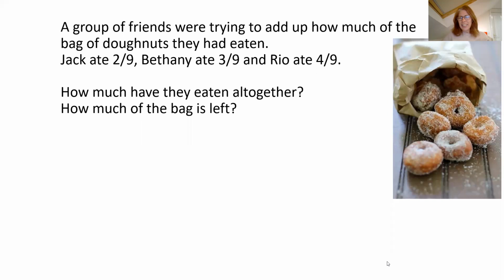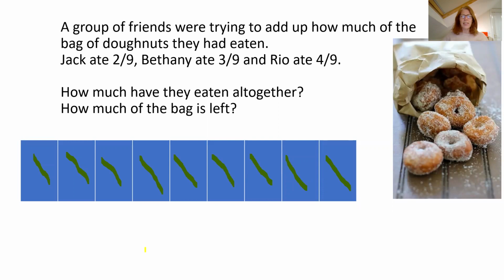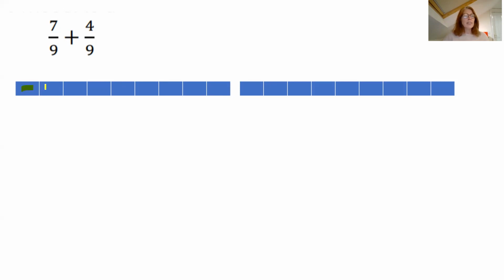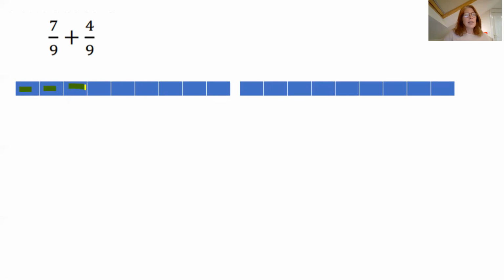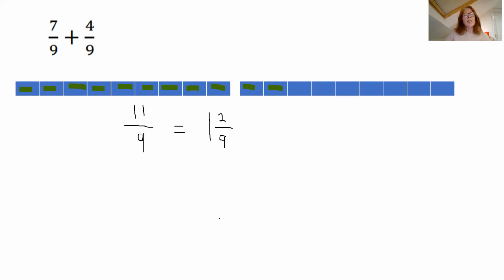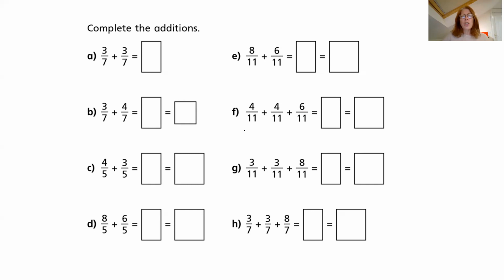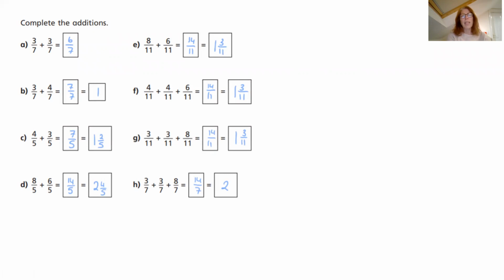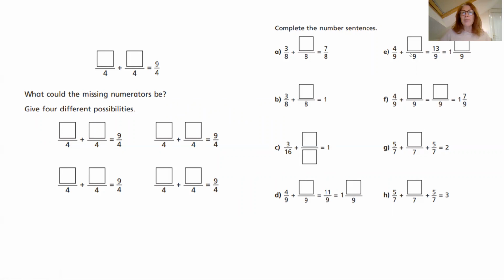Year 4 Maths 23 02 21